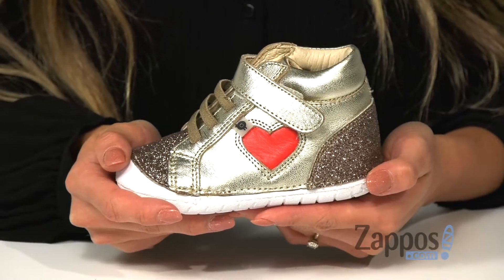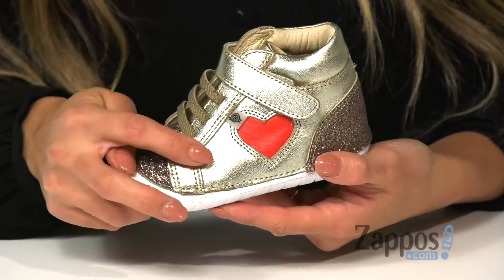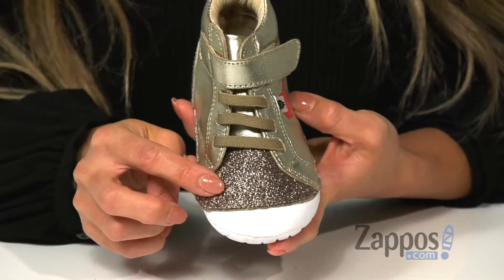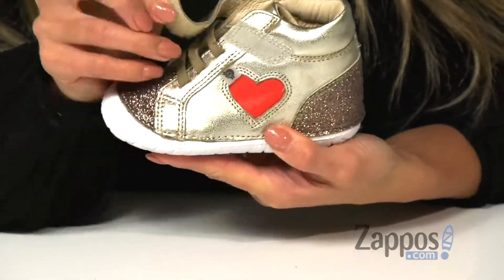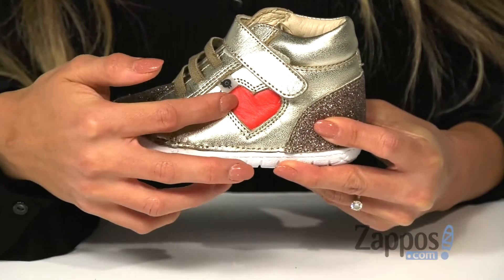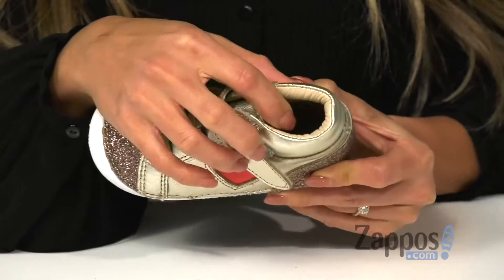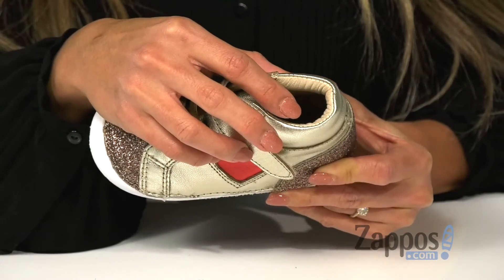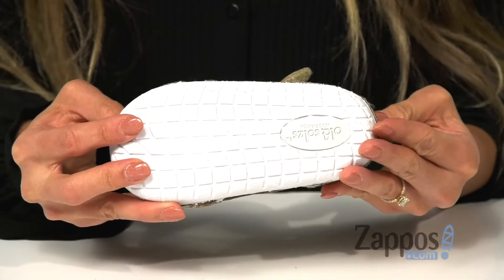Old Soles My-Heart Pave (Infant/Toddler) SKU: 9265144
The Old Soles&reg; My-Heart Pave sneakers are going to jazz up her daily look. Crafted from a genuine leather upper with glitter and heart detailing, elasticized laces and hook-and-loop ankle strap, and a padded collar.
Featuring a soft leather lining and footbed with a durable rubber outsole.
Imported.